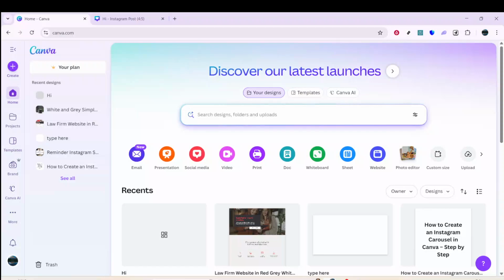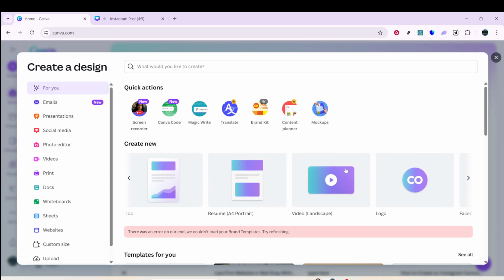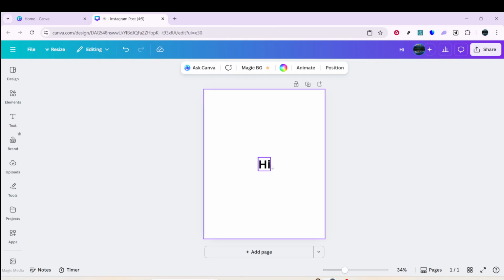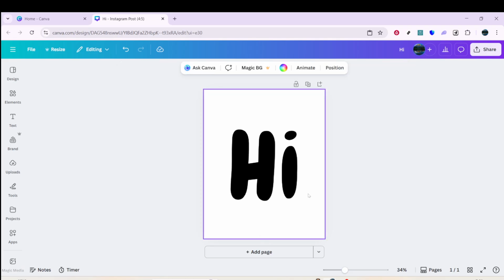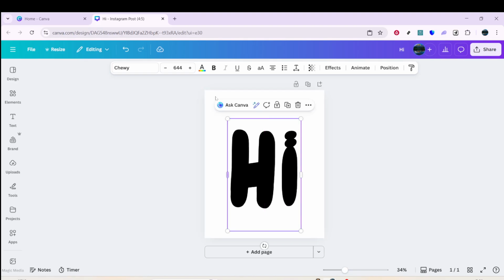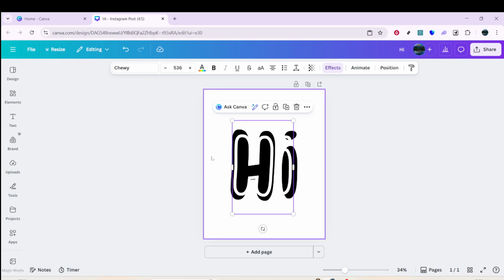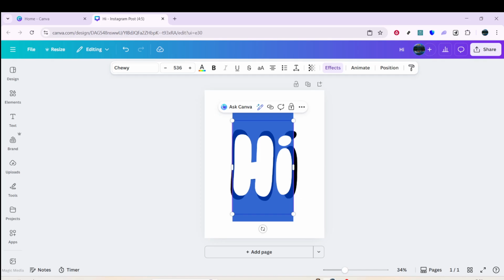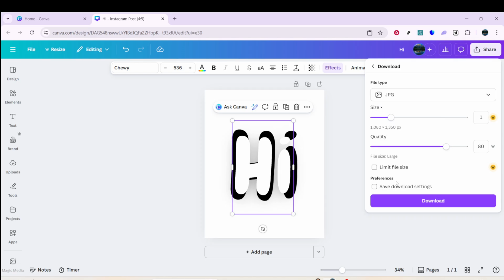How to Create a 3D Pop Out Text Effect in Canva (Updated 2025)